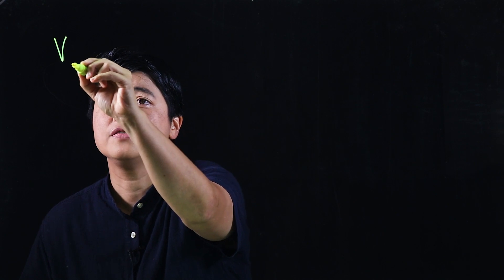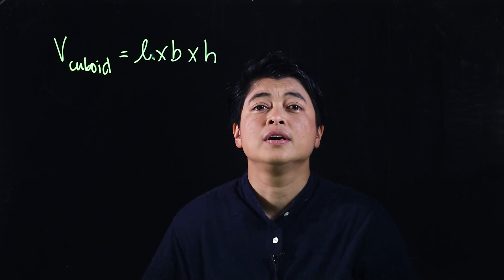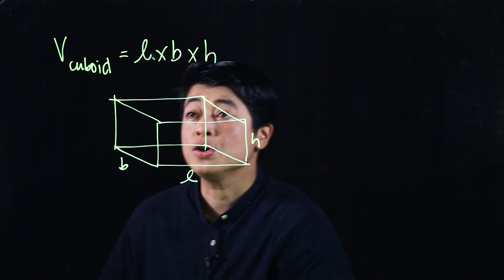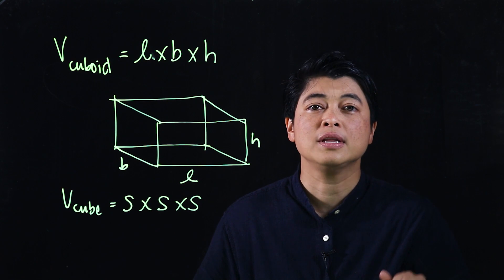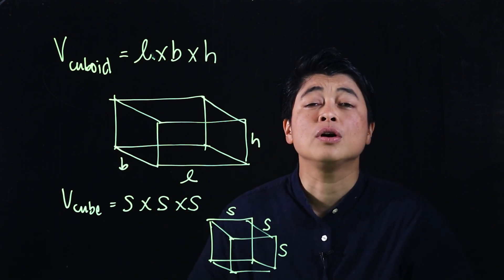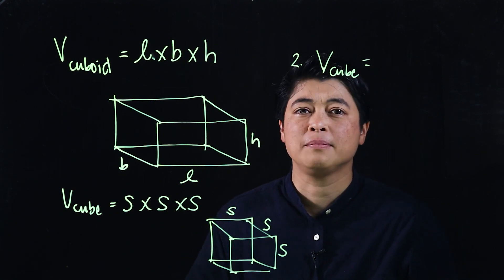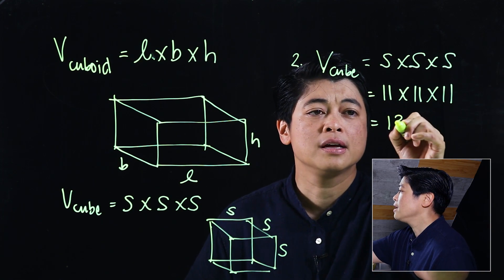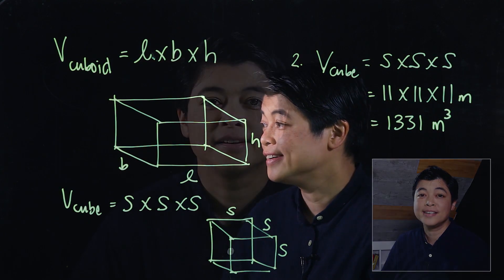Singapore Math: Grade 5 - Volume of a Cube and a Cuboid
Chapter 8: Volume of Cubes and Cuboids
Lesson 2.2: Volume of a Cube and a Cuboid